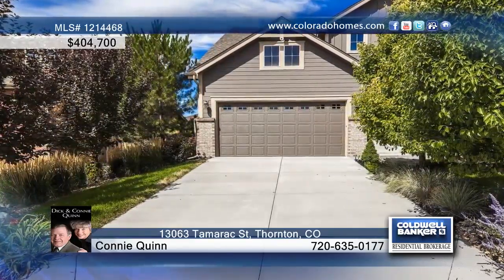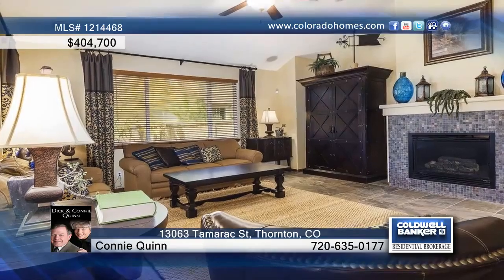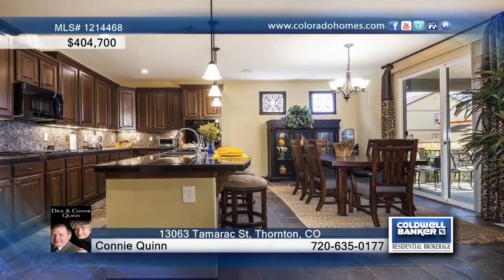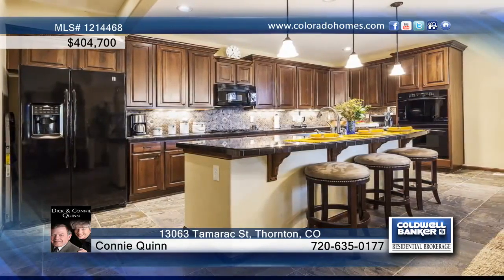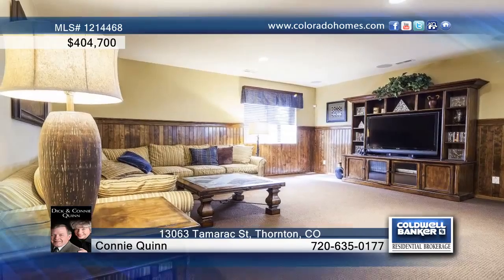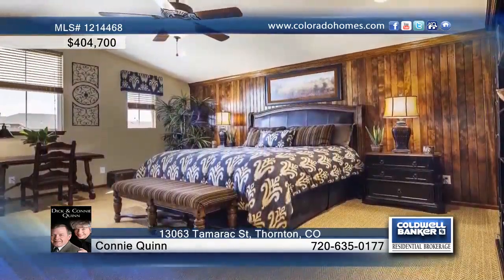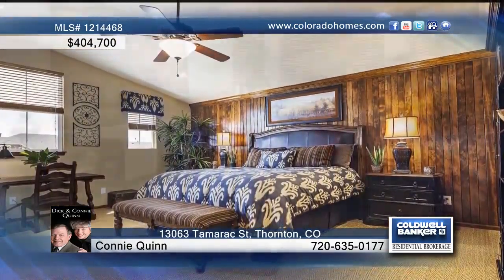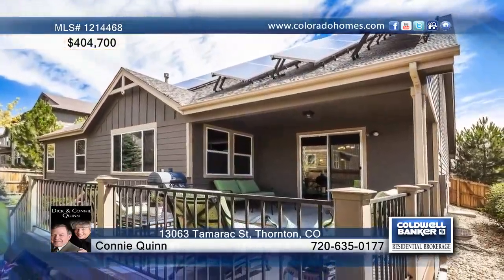Home for Sale in Thorton, CO | $404,700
Address:  13063 Tamarac St
City:  Thornton
County:  ADAMS
State:  CO
Zip Code:  80602
Price:  $404,700
Bedrooms: 4
Full Baths: 4
Garage Stalls: 2
Square Ft: 4282
Year Built: 2007

Former Model Home * Immaculate Condition and All the Upgrades * Main Floor Master * Fantastic Solar System with Contract with United Power * Upper Level Guest Bedroom with Private Bath * Professionally Finished Basement with Family Room, Wet Bar, Bedroom, Bath & Bonus Room * This Home is Ready to Move In and Enjoy

Connie Quinn
Office: North Metro